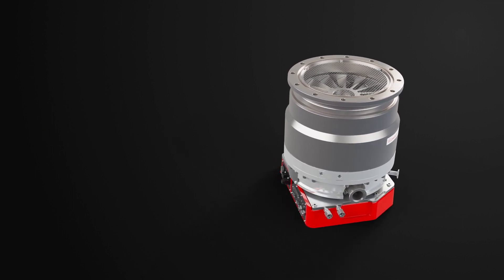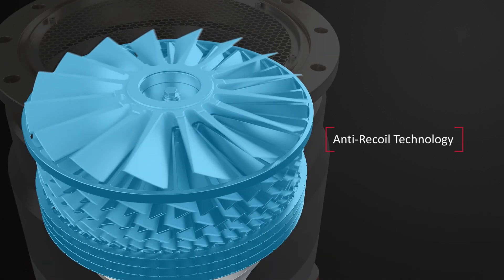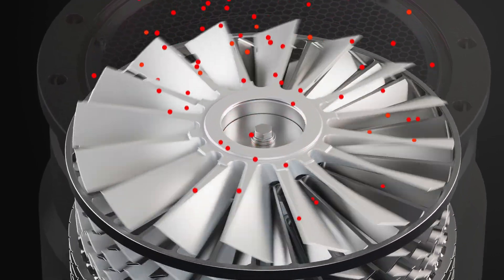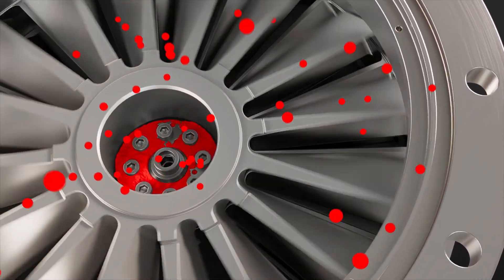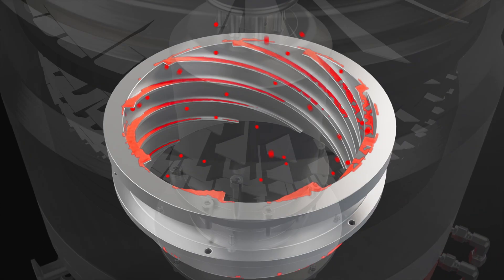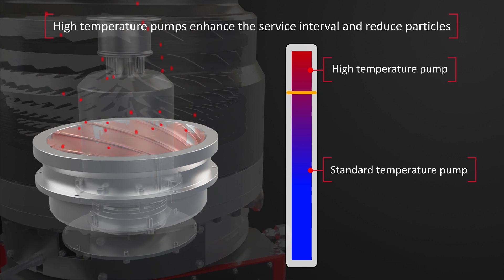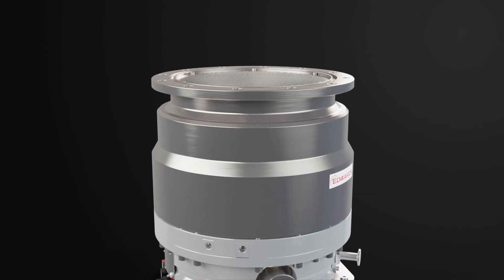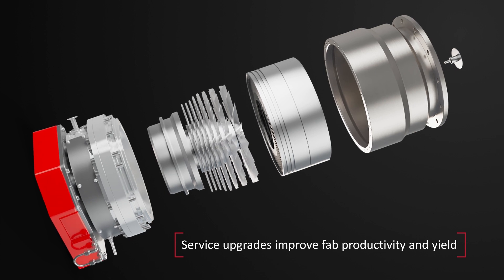Edwards STP Maglev Turbopumps upgrades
Learn more about the upgrades available for the Edwards STP Maglev Turbopumps range: the Edwards Anti-Recoil Technology (eART), the Rotor Cap Cover, and the use of High Temperature Pumps.